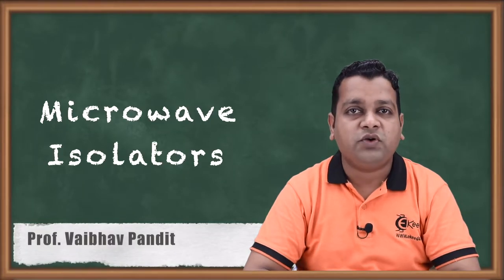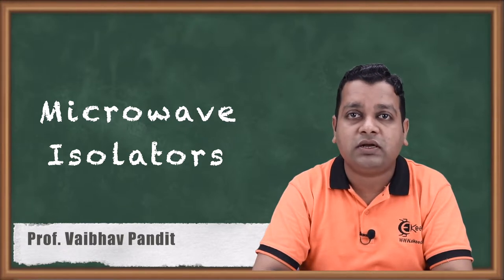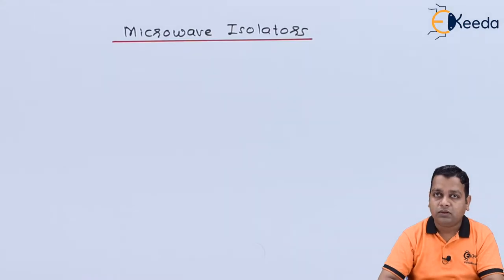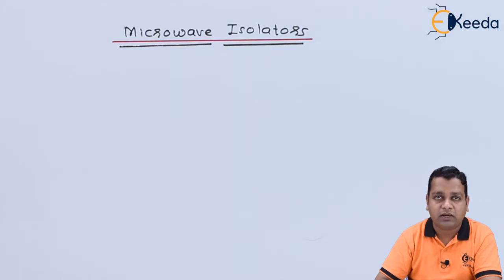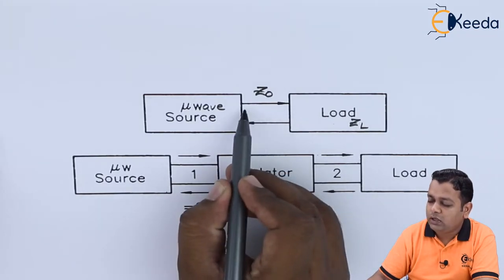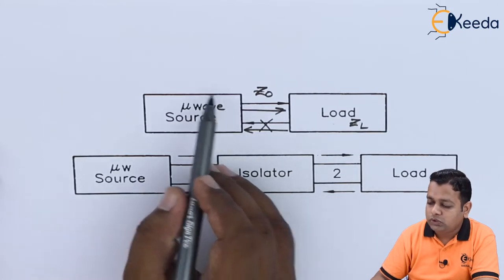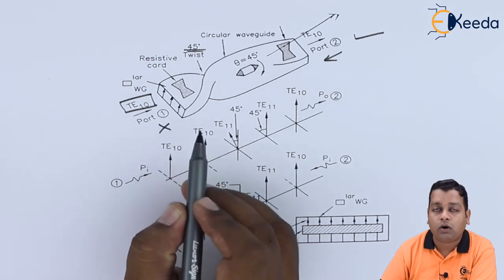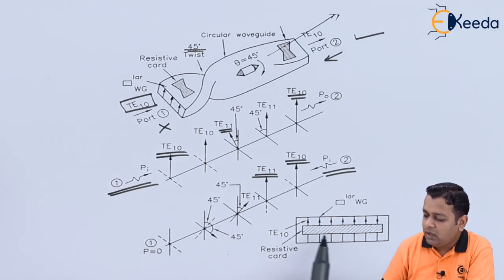Microwave Isolators - Microwave Components - Microwave Communication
Video Name - Microwave Isolators

Chapter - Microwave Components

Happy Learning!